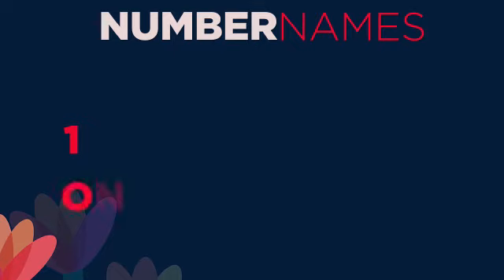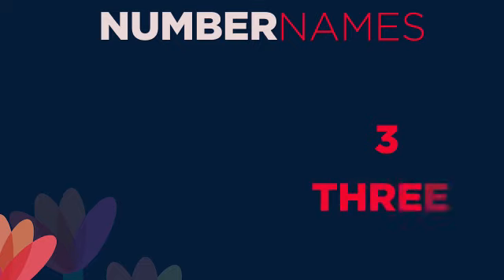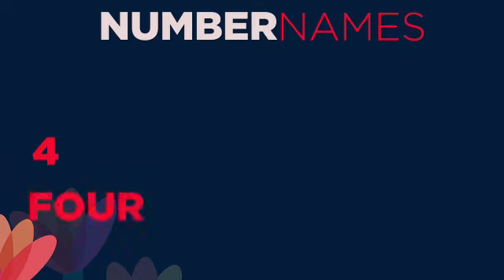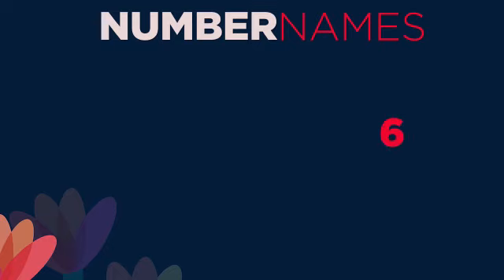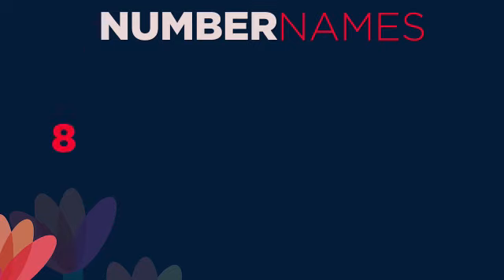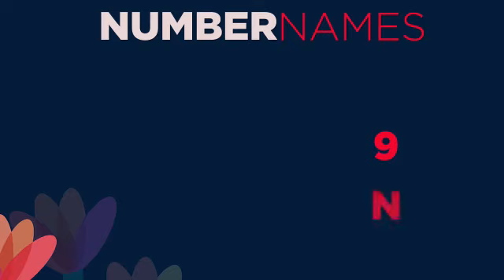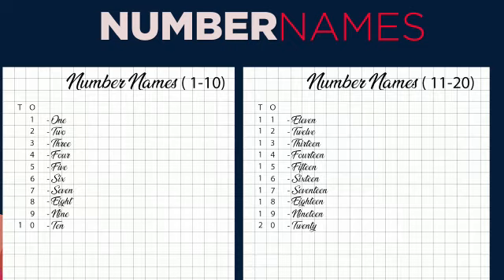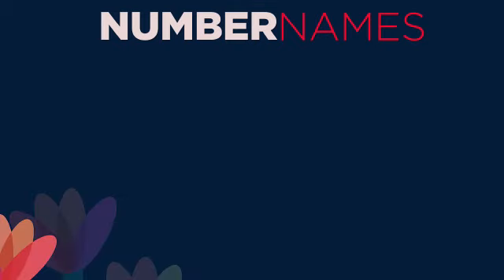Delhi Public School , Gbn , Grade 1,Maths Number Names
Video from Sakshi